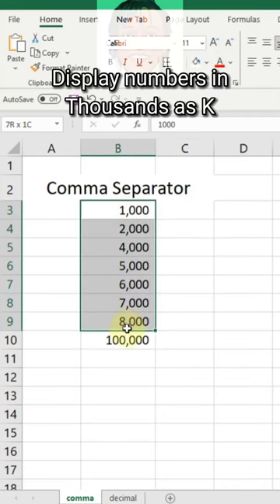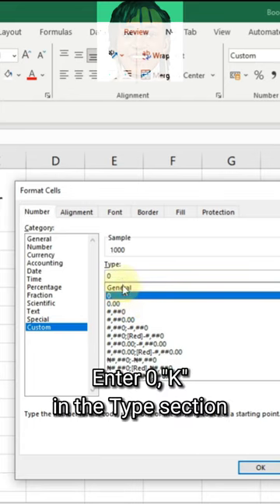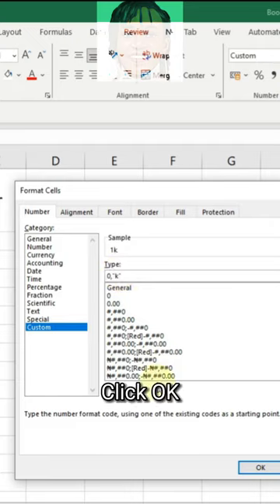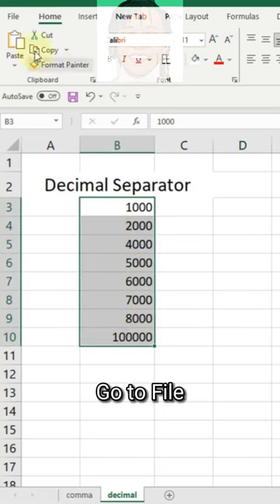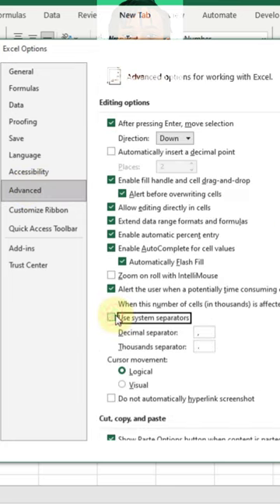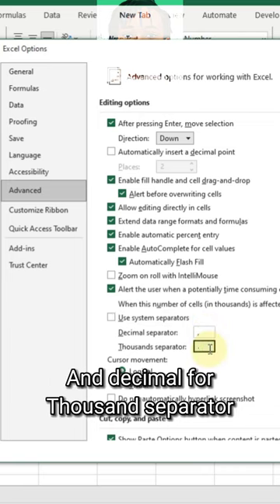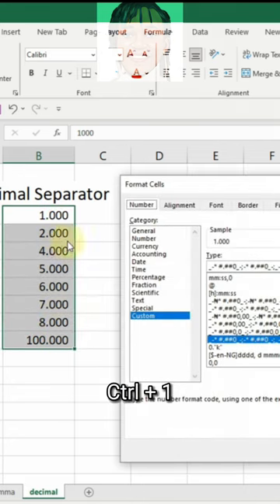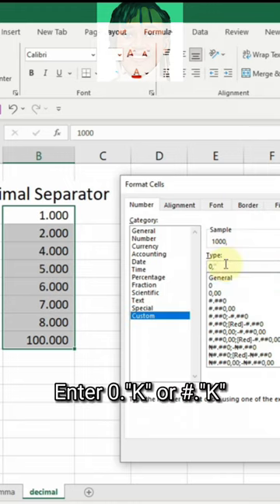Format Thousands separated by comma or decimal to show as K or M